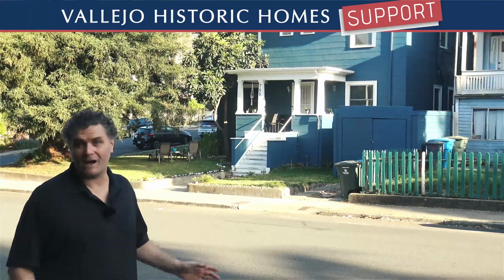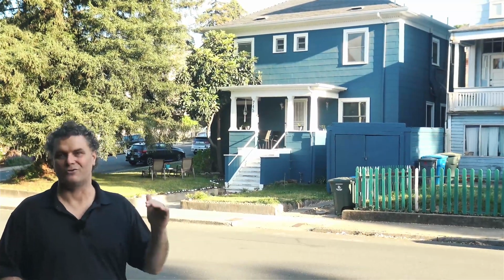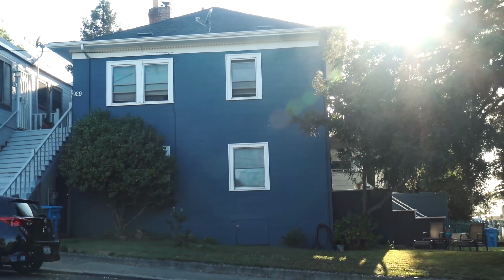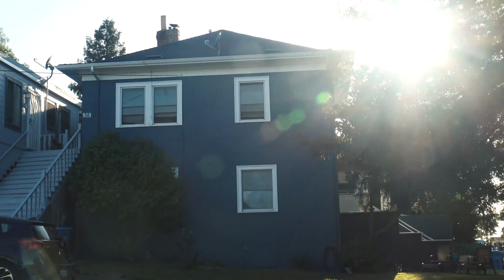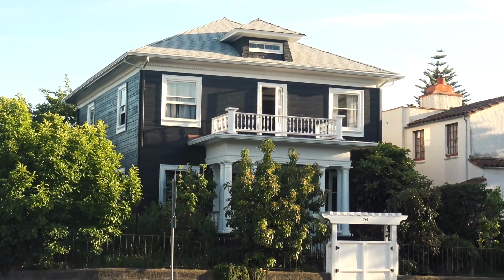The Four Square Home - Vallejo Historic Homes Support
The American Four Square home was "popular from the 1890s through the 1930s, these houses were constructed across the United States, joined together by a few reigning principles.

The American Foursquare is a two-story house with a rectangular footprint and a front porch that runs along the full width of the house. The American Foursquare generally has little adornment inside or out—a direct response to the heavy woodwork of the Victorian era."
SOURCE; Curbed.com

A few years ago, I started to reach out to neighbors to help with various issues related to historic homes in Vallejo California.

As I took notes and spoke with local experts, I began to think about how I could best share what I was learning.

The result is this YouTube channel - a video series that's meant to encourage local preservation and increase our enjoyment of living in Vallejo, California.

It's been a tremendous labor of love and I'm excited to share it with you.

I'm Chris Jacobson. I own a historic home in Vallejo, California and I love our historic homes.

I created a list of the tools and materials I use to maintain and secure my home. If you are interested, you can check out what I use

I'd love to answer any questions you have and welcome you to visit me on the following sites.

Chris Jacobson is a Realtor®
BRE 01987892
HomeBased Realty BRE 01316623